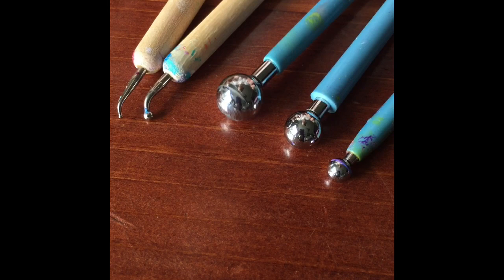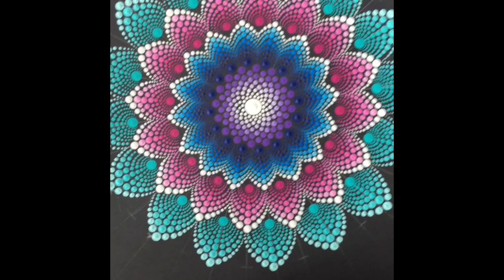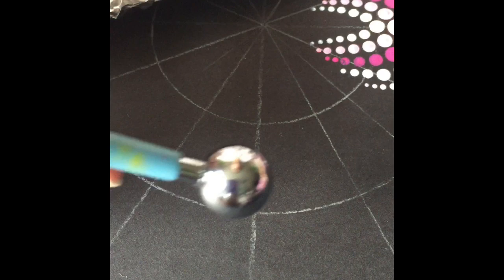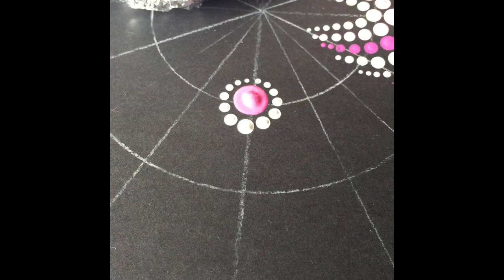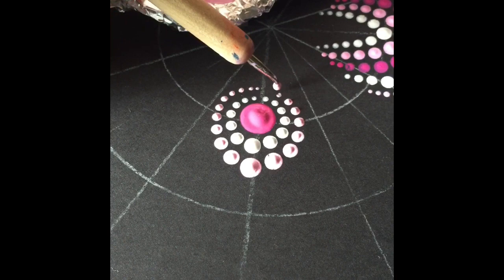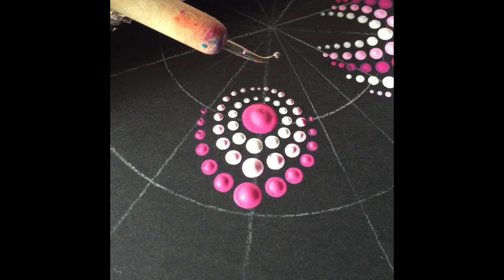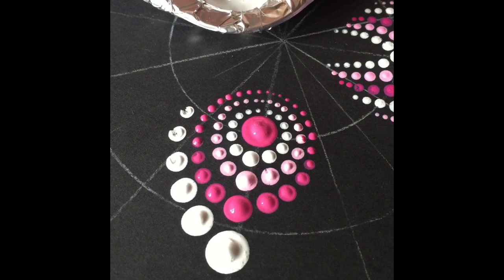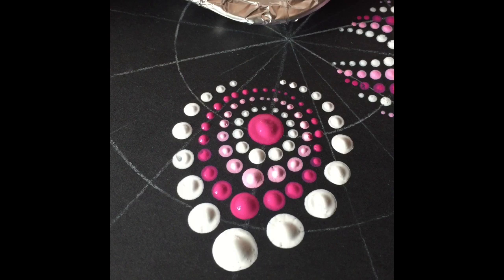How to use dotting tools - Dot Mandala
This is a short video with basic instructions on how I use my tools for dot art. I give examples so it's easy for the viewer to follow.

My art is for sale so be sure to checkout my Etsy Shop or direct message on facebook for custom orders

SHOP DOTTING TOOLS:
Artist Sketch White Pencil 12 PCS (White Charcoal Pencil)

G-Compass Geometry Box Purple Mathematical Drawing
Instrument Plastic Box (with protractor)

Meuxan 13 Piece Ball Stylus Dot Painting Tools for Mandala Rock Art Polymer Clay & Ceramic Pottery Craft Embossing Pattern

(20cm x 25cm ) Art Alternatives Studio Stretched Canvas in Black 8x10

Art Studio Black Canvas Panel

Mandala Dotting Tools for Painting Rocks Mandala Painting Dotting Stencil Dot Mandala Kit 34PCS

5 Pcs 2-way Dotting Tools, Stylus Dotting Tool Nail Art Dotting Pens Design Painting Drawing UV Gel Manicure Professional Nail Salon Tool, Mandala Rock Painting, Pottery Clay(Orange/Red/Golden/White)

Let's keep in touch:

SOCIAL MEDIA LINKS:
E T S Y S H O P